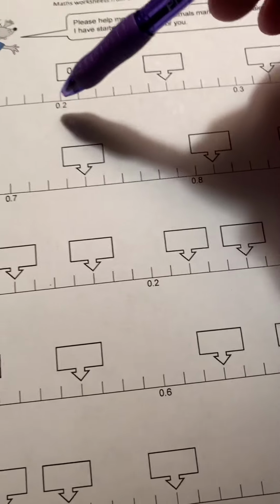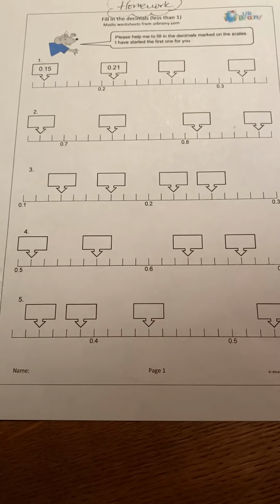Wrap up of lesson 4-23